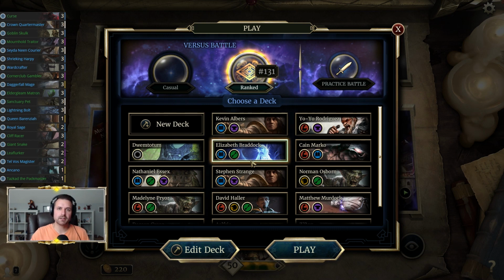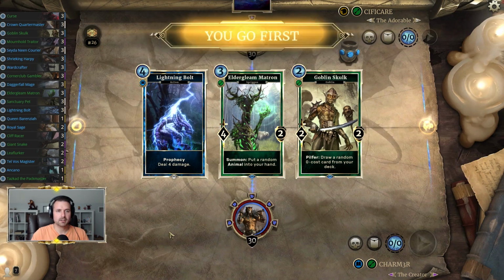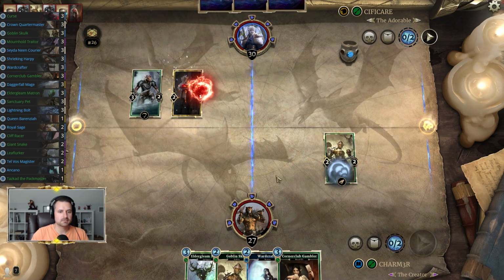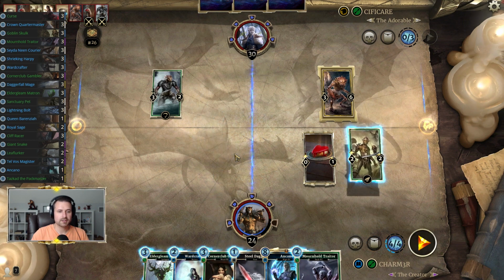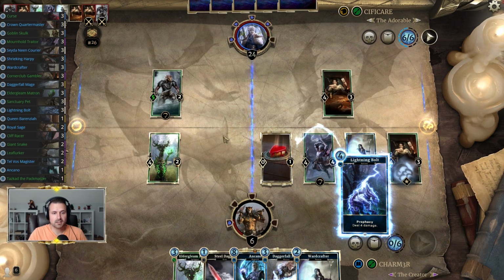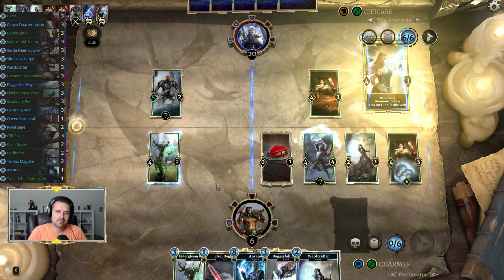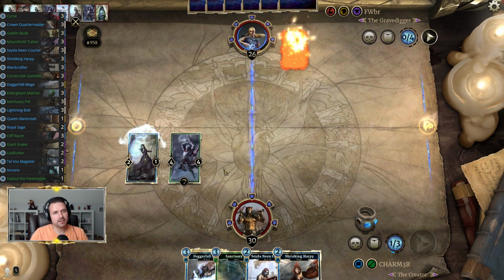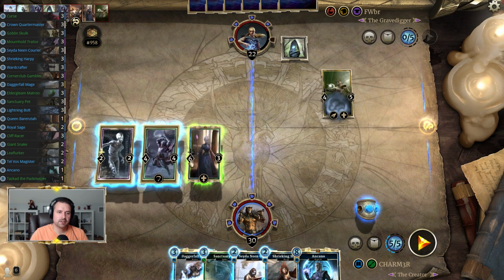Deck Testing: Tempo Assassin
Inspired by the Assassin list piloted by EndoZoa during the Masters Series, I test a similar deck on the ladder. I'll probably end up doing another video with this deck, and you'll see why after watching.